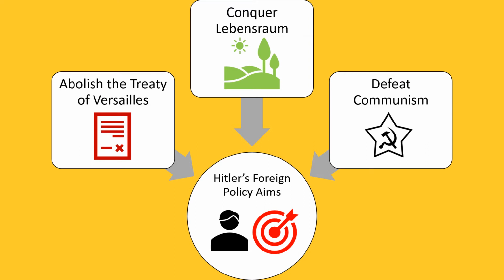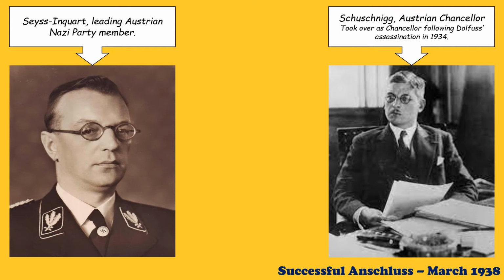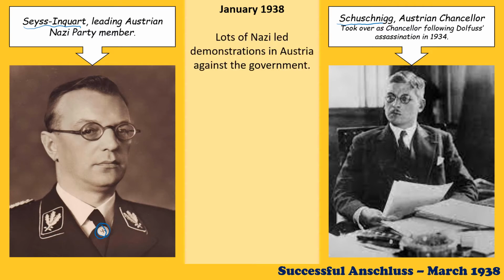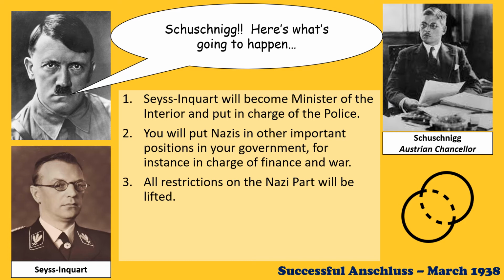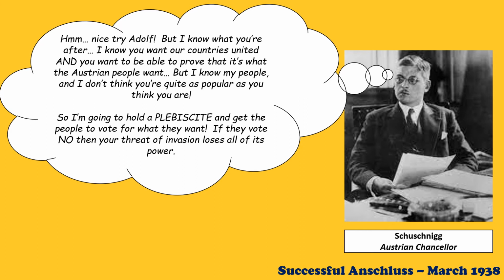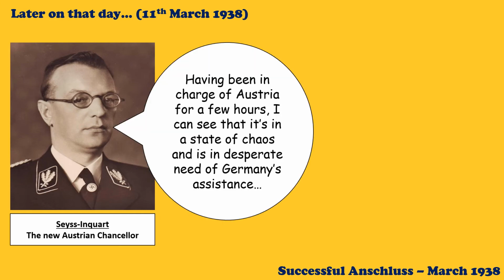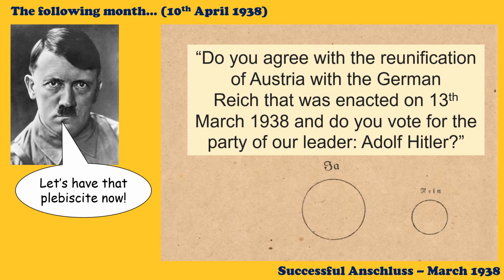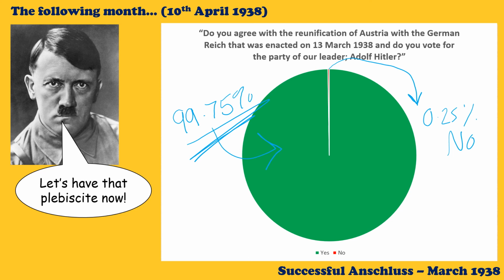GCSE History Revision: Causes of WW2 - Anschluss 1938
Video number four which looks at the causes of WW2.  You definitely want to have watched the Early Lebensruam video before this one.  This video focuses on the Anschluss between Germany and Austria that was achieved in March 1938.

Be sure to like the video if you've found it useful!

I'm also on Facebook; just search 'ONE History Help'.